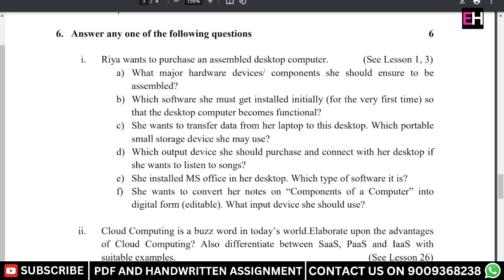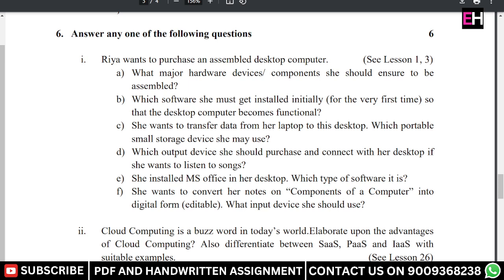Riya wants to purchase an assembled desktop computer. (See Lesson 1, 3)a) What major hardware device